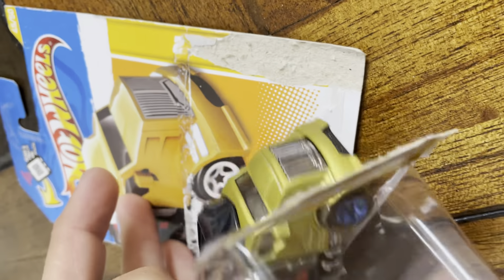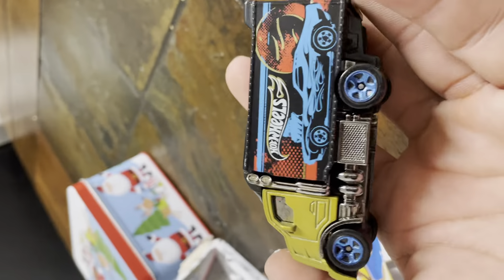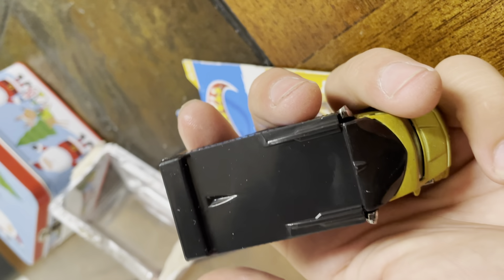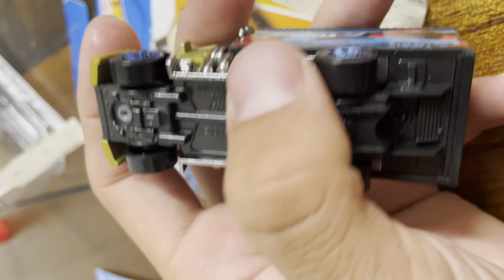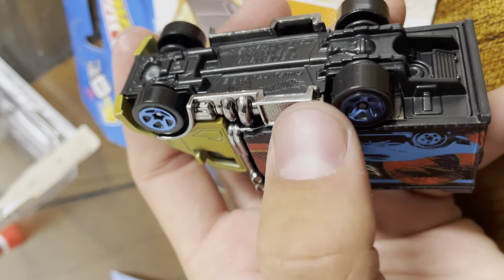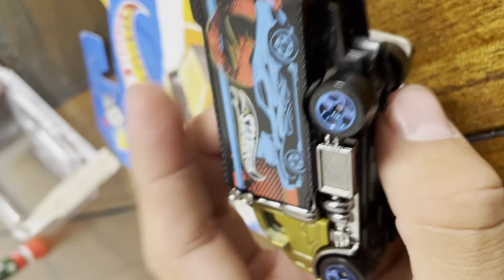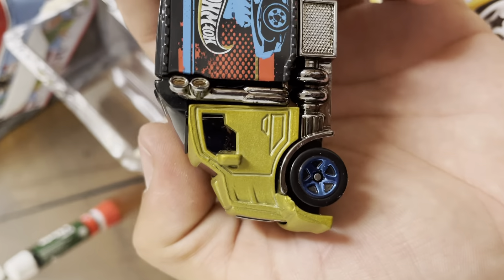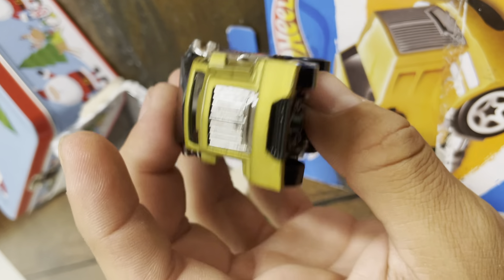Hot wheel showcase opening up a holler first edition